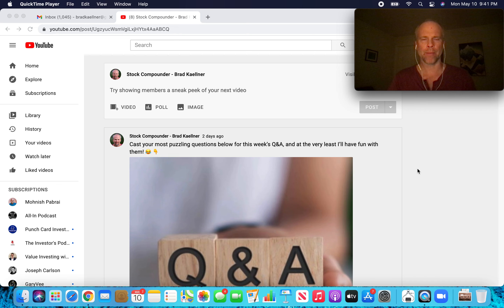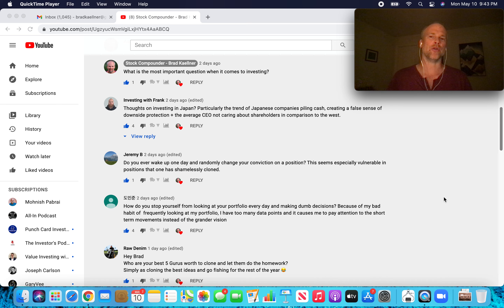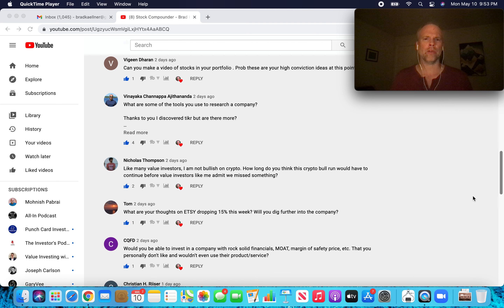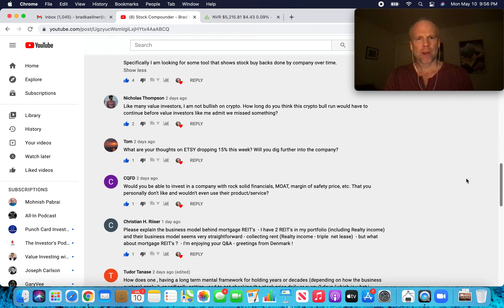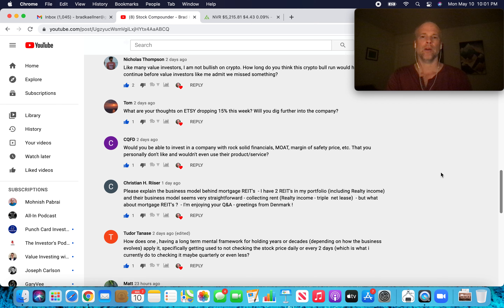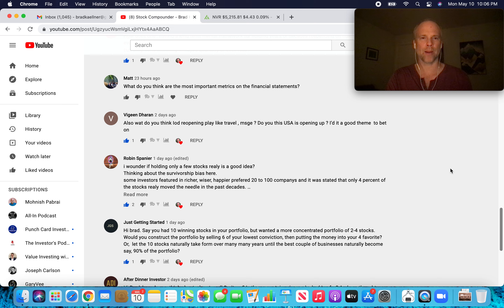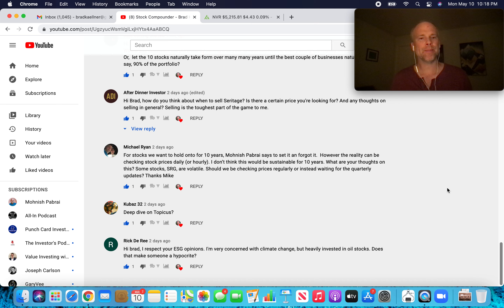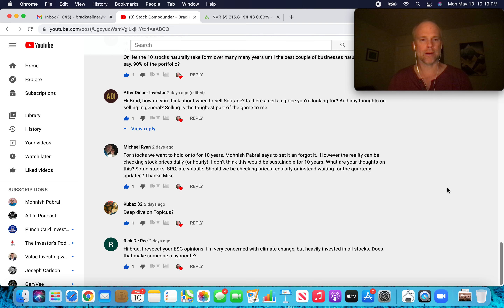How Do I Stop Checking on My Portfolio Constantly? Stock Compounder Q&A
Here's another weekly edition of questions that I'll come up with answers to on the fly! Thanks to all you participants, it's my favorite time of the week.

Happy compounding!